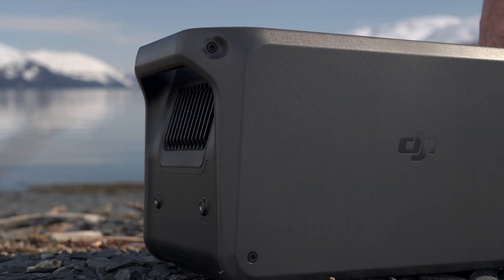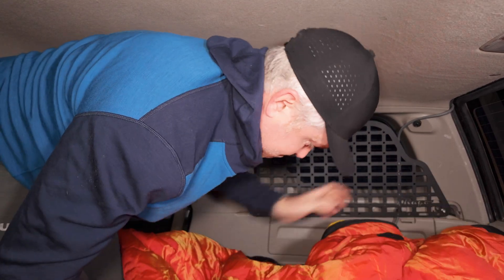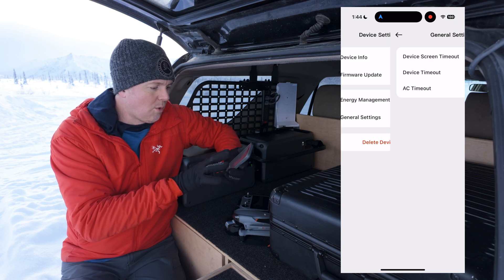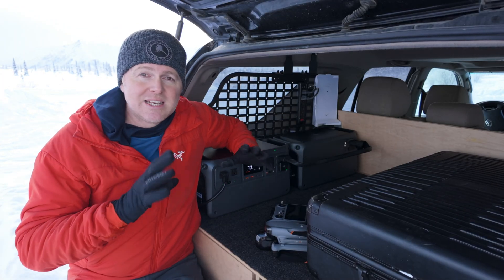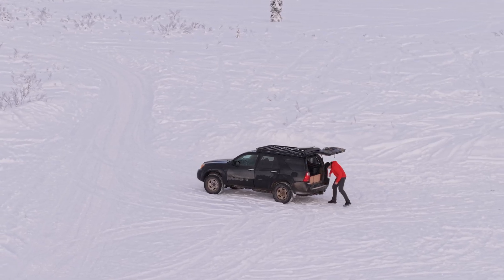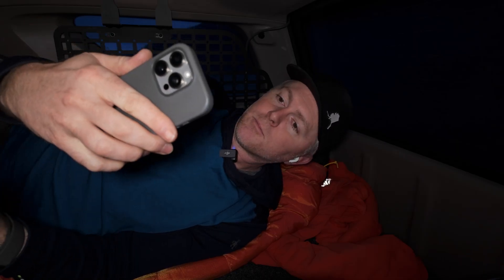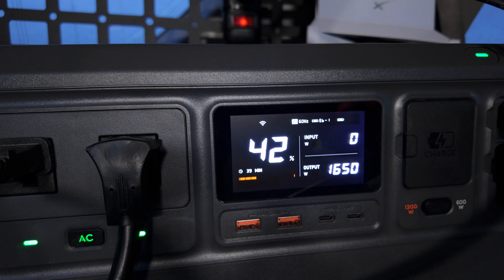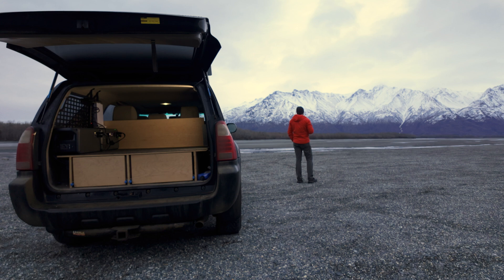Testing The DJI Power 1000, Expansion Battery and Rapid Car Charger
Discover the cutting-edge DJI Power 1000 ecosystem with its new Expansion Battery 2000, smart dongle for app control, and 1kW DC to DC fast charger! In this real world test of the DJI Power 1000 expansion battery, dongle and new fast 1kw car charger I will break down everything that this power system can give you out in the most remote locations. Watch real-world tests of the DC fast charger running off LiFePO4 batteries, my car battery, and alternator. Plus, get an in-depth look at DJI's intuitive app that takes power management to the next level. Don't miss these ultimate portable power station upgrades!

00:00 Intro
01:37 Using the DJI Power 1000 in my Mobile Production Studio
03:38 DJI power dongle test and review
03:55 DJI Power Expansion Battery 2000
04:26 DJI Power Fast charing cables for DJI Drones
06:02 DJI Power 1kw Fast Car Charger
06:33 DJI Power Fast Car charger intelligent features
08:26 Using DJI Power system to power a heater while waiting for the Aurora
09:49 Using the DJI Power system to heat the car, run starlink and make coffee
11:02 Things you need to know about the setup and how to connect everything
12:09 DJI Power system vs Car inverter
12:56 Outro